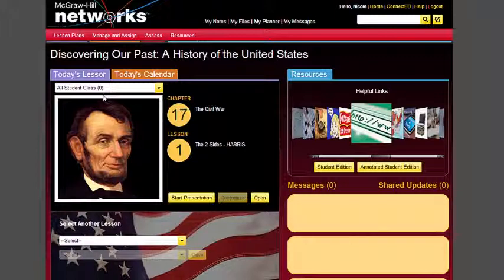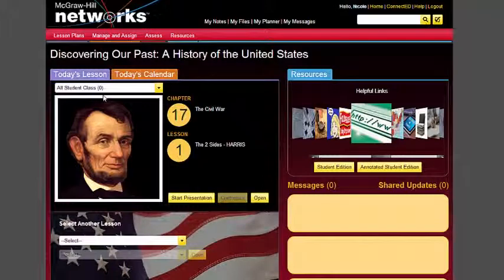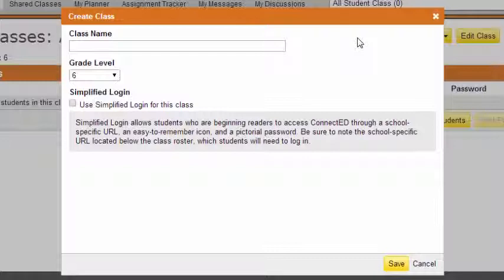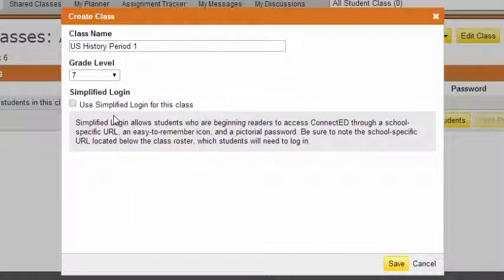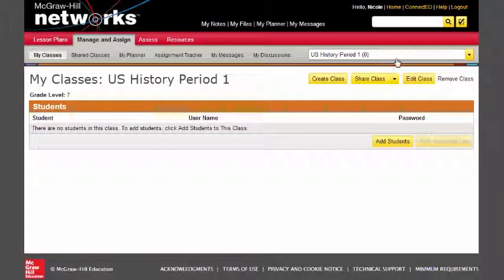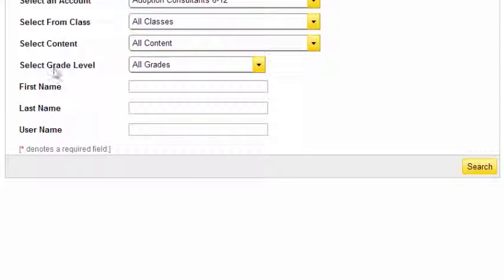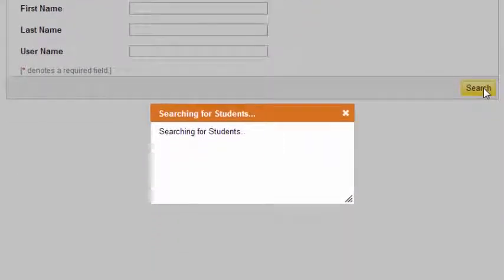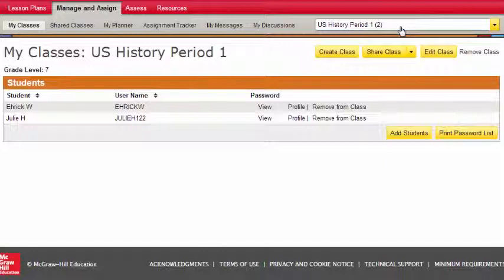Exploring the Teacher Homepage in ConnectED Networks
Nicole walks you through the Teacher Homepage in the ConnectED network, discussing some of the features and capabilities you'll find there.